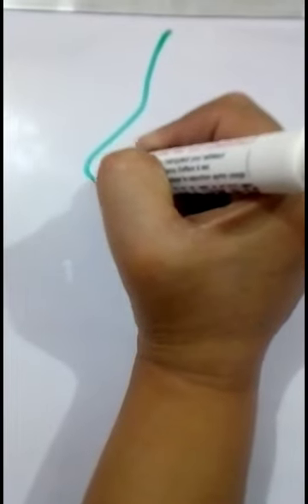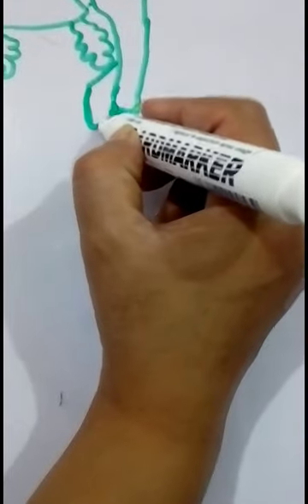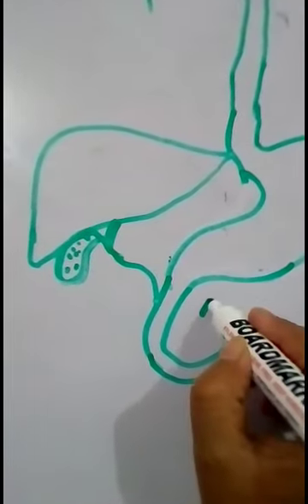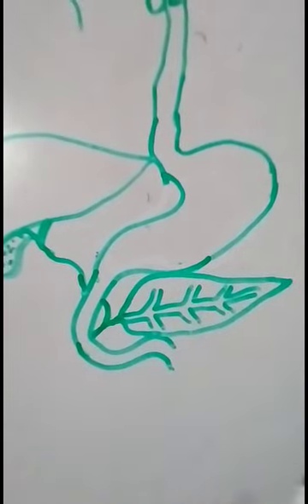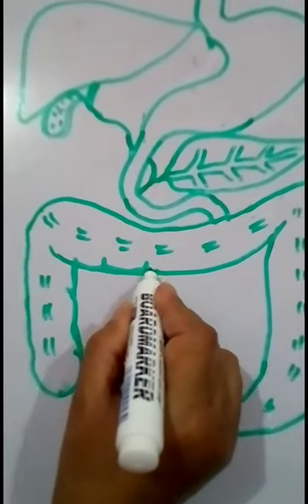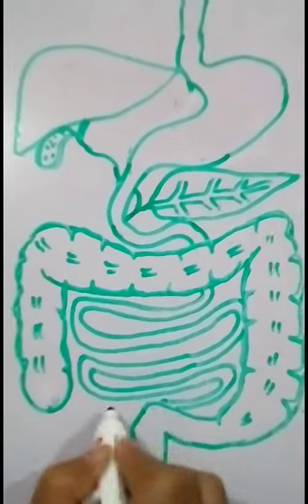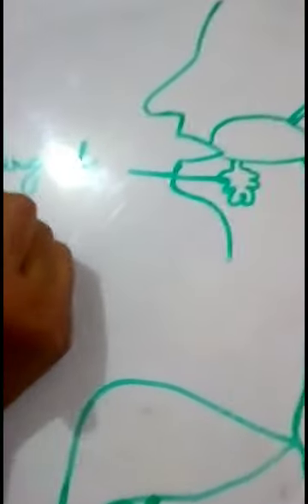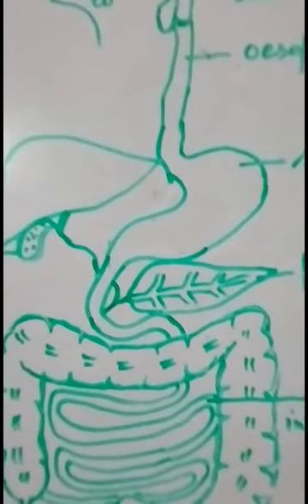Diagram of Human digestive system